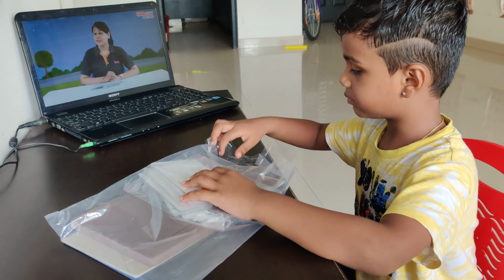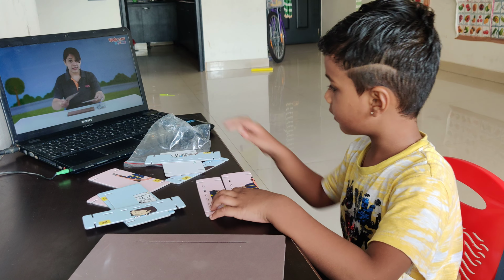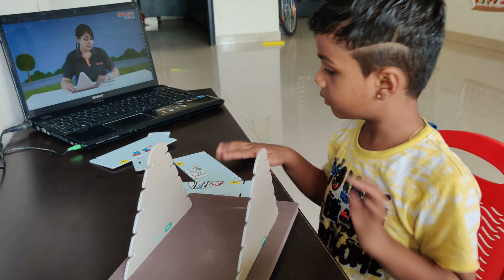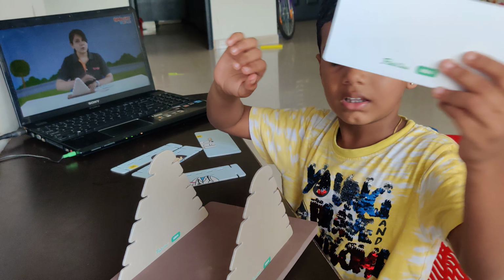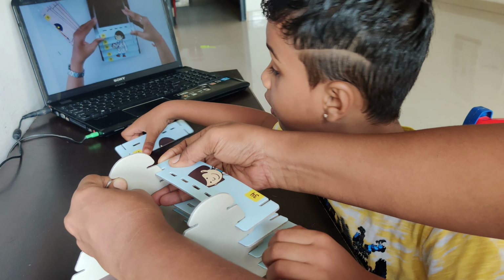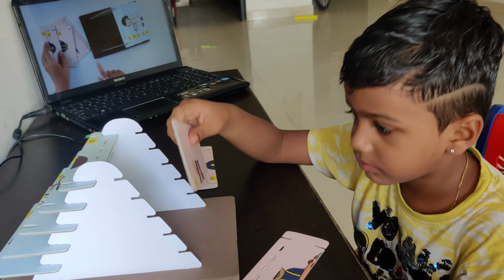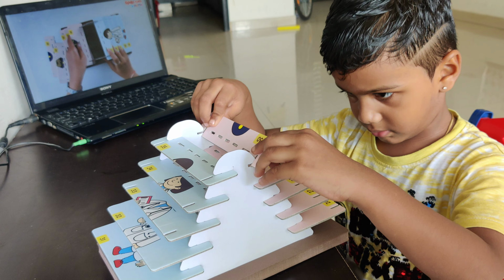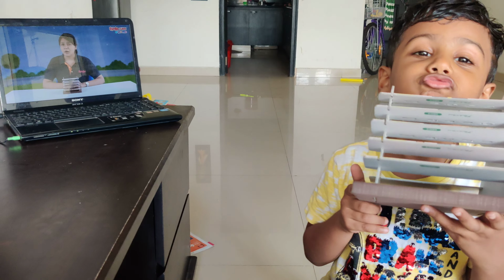Day 11 - Community Helpers & Numbers Learning Activity - Flinto Class Activity